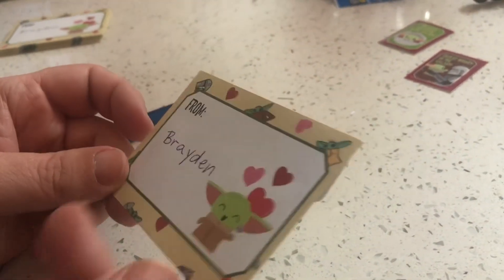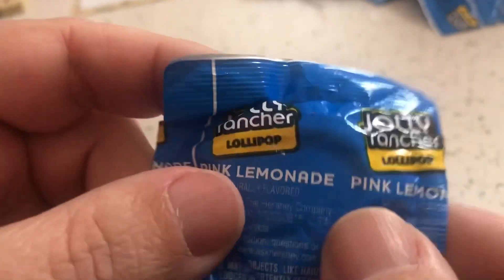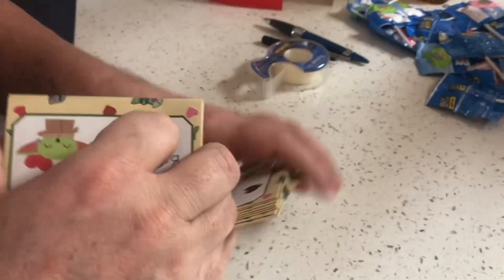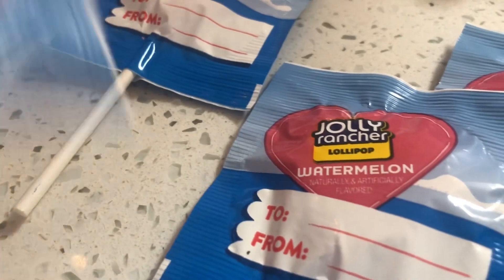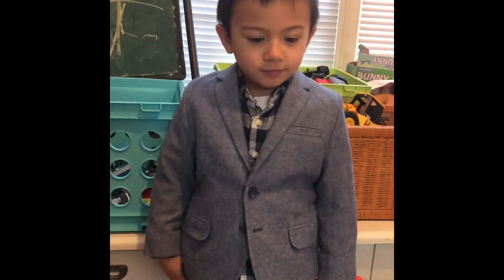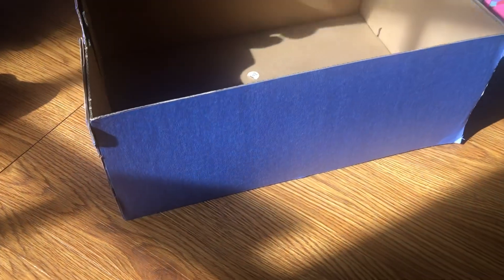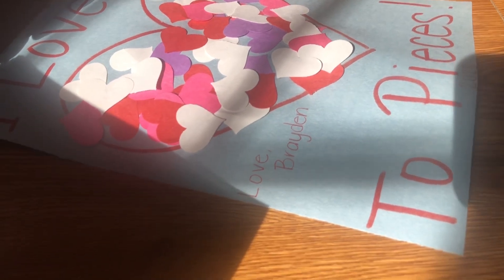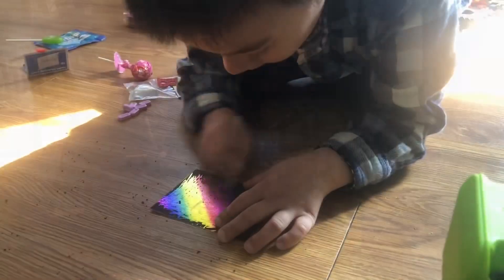Pre-K Valentines Day | Happy Valentines, Everyone!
It was nostalgic doing this.